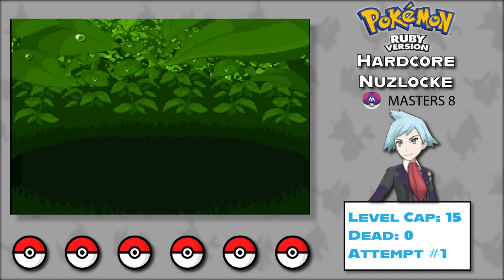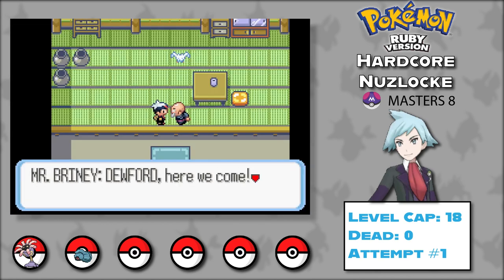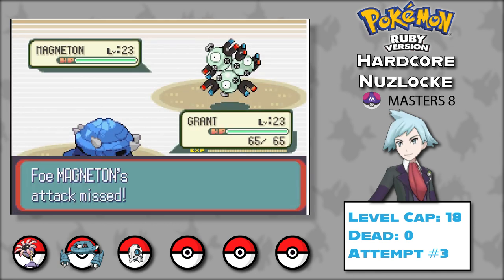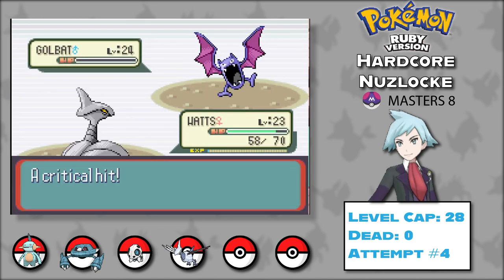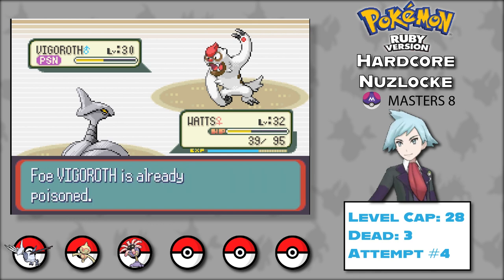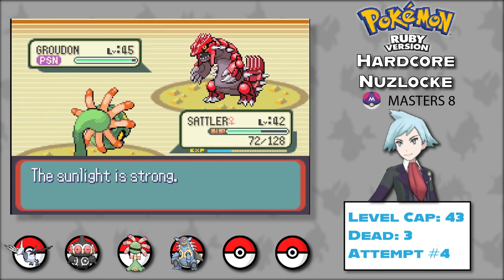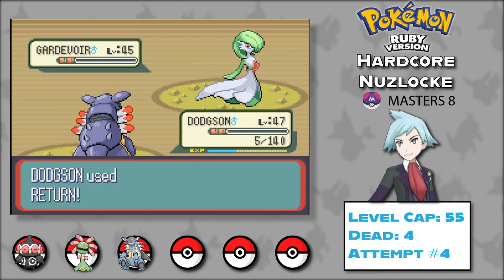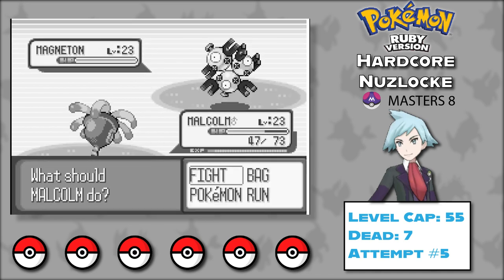Can STEVEN STONE beat POKEMON RUBY?? [Hardcore Nuzlocke]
Join me on Twitch for biweekly streams (every Tuesday evening and Saturday morning)

Hardcore Nuzlocke Rules:
--Only the first viable encounter per area is allowed.
--Any fainted Pokemon must be released immediately.
--No items in battle.
--Battle mode must be kept on Set.
--And no over-leveling past the next Gym Leader's Ace.